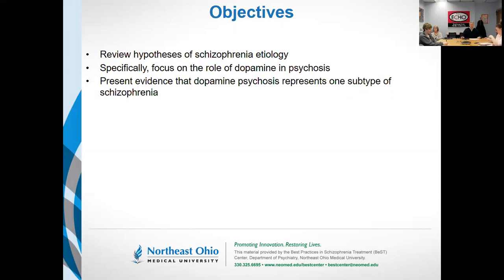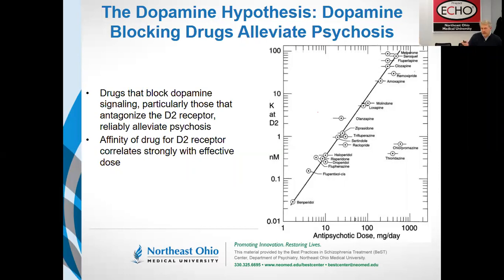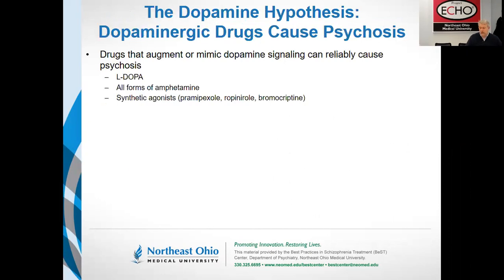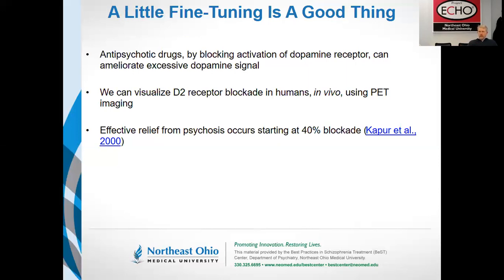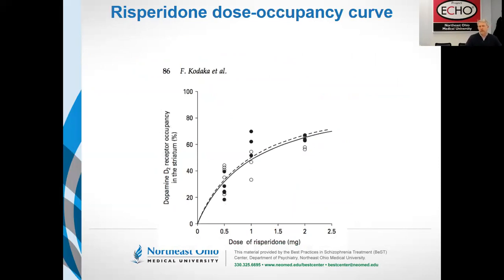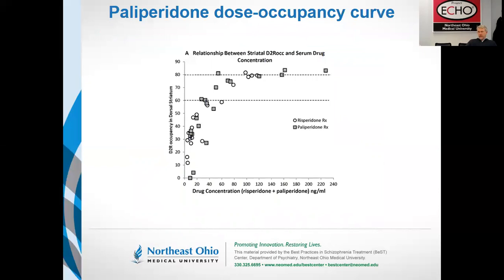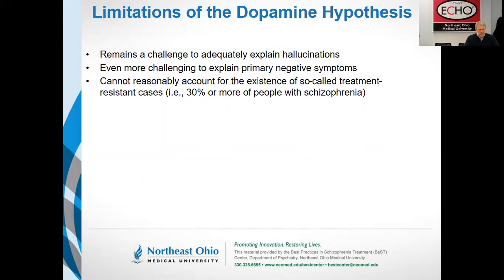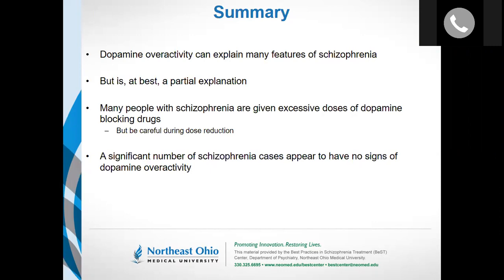What is Dopamine Psychosis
Many people with schizophrenia have an increased ability to produce dopamine and appear to release unusually high quantities of dopamine during nerve cell activity. We know this from PET studies that can measure dopamine synthesis in the brains of living human volunteers, and from measures of dopamine metabolites in volunteers.

This short lecture will consider the role of dopamine in producing symptoms of psychosis, and will suggest that: in the treatment of psychosis, a little bit of dopamine blocking can a useful tool; but too much dopamine blocking should be avoided.

This lecture is part of Northeast Ohio University's education(+)consultation service, SZconsult.

TIMESTAMPS
00:00 - Intro
00:15 - Objectives
00:58 - Dopamine Hypothesis
03:15 - Dopaminergic Drugs
05:02 - Dopamine pathways in brain
06:10 - How overactivity in dopamine signaling can cause psychosis
08:40 - A little fine tuning is a good thing
10:43 - Too much dopamine blocking is a very bad thing
12:07 - Dosing
13:38 - Risperidone dose occupancy curve
14:29 - Ziprasidone dose occupancy curve
14:50 - Paliperidone dose occupancy curve
15:09 - Aripiprazole dose occupancy curve
15:58 - Limitations of dopamine hypothesis
17:11 - Summary

I also have a Podcast “Ask A Psychiatrist” that is available on Google, Apple or Spotify.

ABOUT ME:
I’m a board-certified psychiatric physician and also have a PhD in pharmacology.

Ask A Psychiatrist